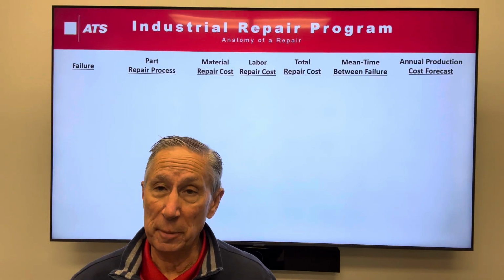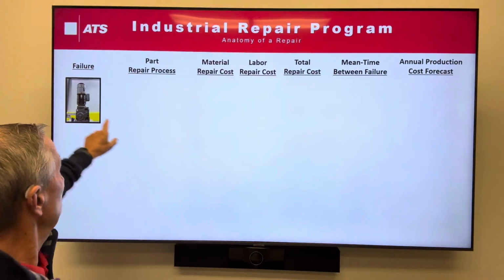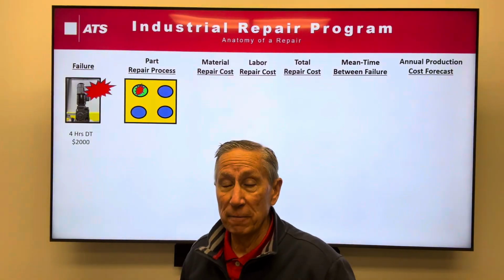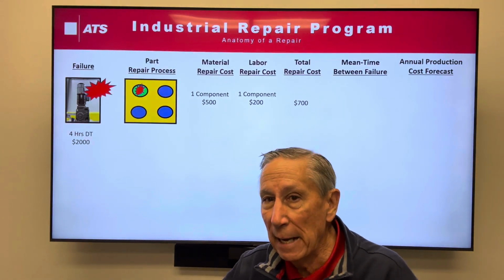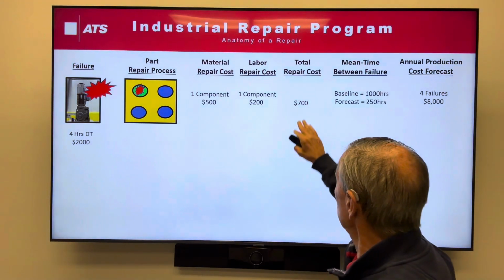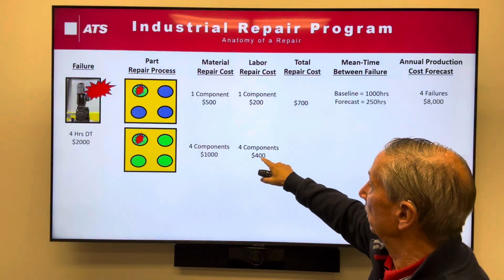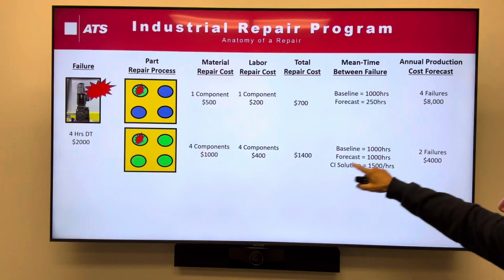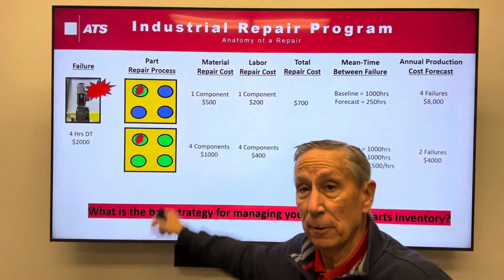Reliability Based Maintenance Parts Repair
MTBF impact of a repair program focused on reliability.